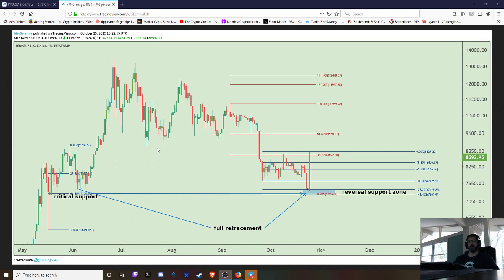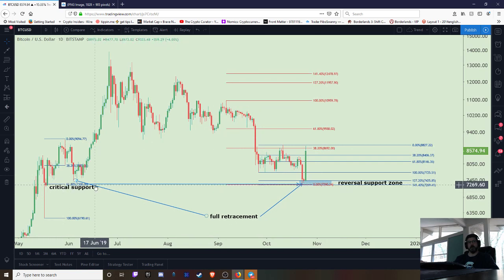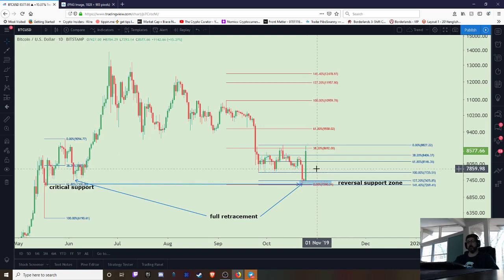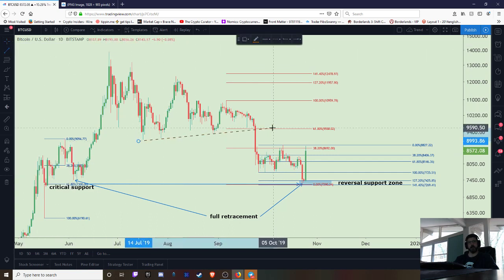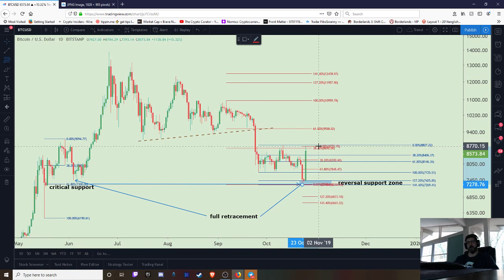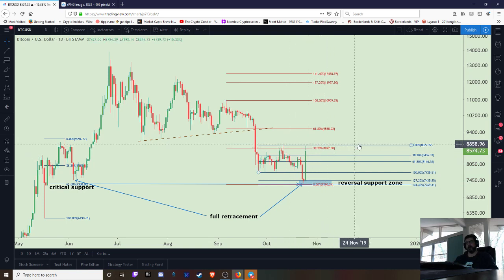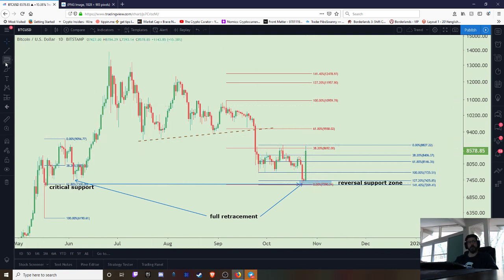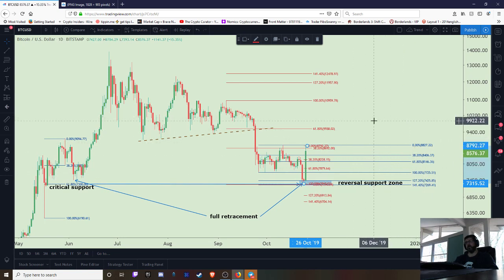Fib Extension Support Victory in $BTC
Welcome to Support & Resistance w/FiboSwanny

Want the best curated news for CRYPTO ... Go check out Paul McNeal

This is a free community and I will NEVER ask you to send me money (But tips are welcome).  Please report any suspicious emails or fake profiles claiming to be me.

Don't trade with scared money because there are no guarantees or certainties in trading markets.

Doing this as a volunteer... any help would be greatly appreciated.
Tip Jar:
BTC: 3CoMBzNBfAioo3gwWFJpyErERwhXV5xzdM
ETH: 0x28FE1823af9499A3d0d9a13Fe49a15d3BfC426E1
LTC: MPK8528tj8Yn5tVKoHc3j2cQqQq9Bs7TNq